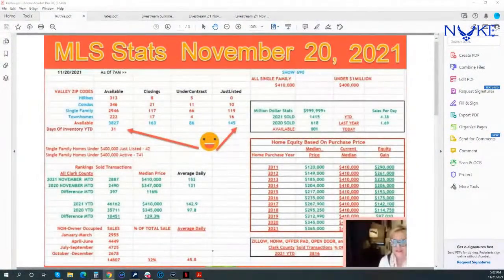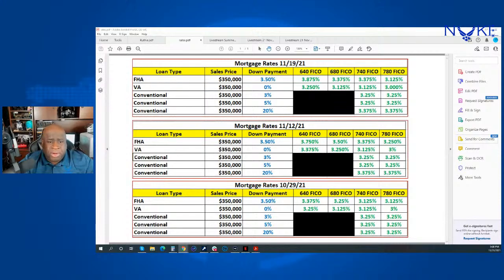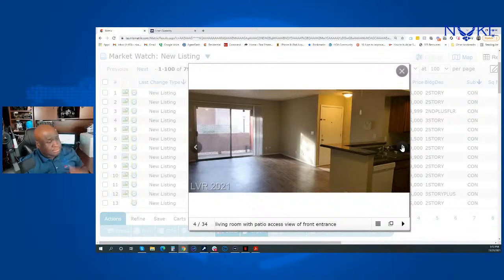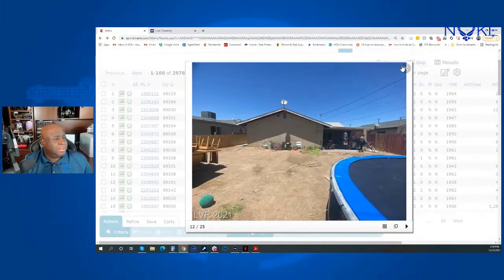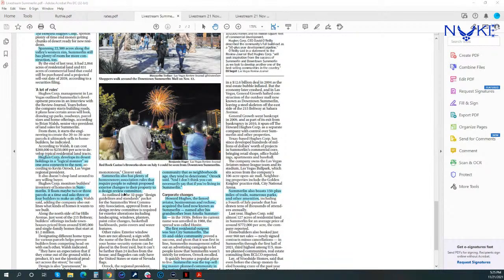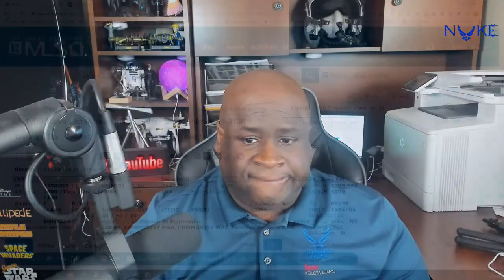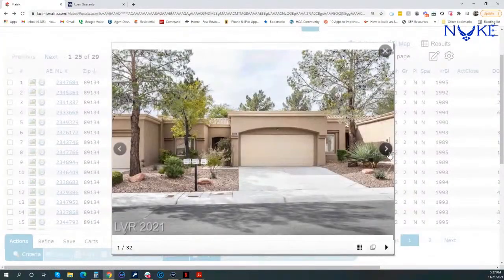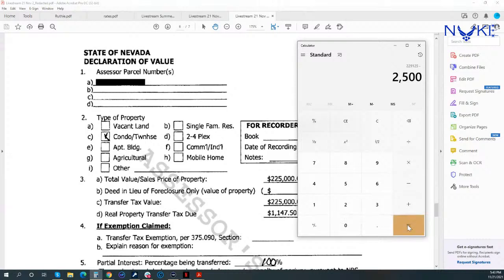Weekly Las Vegas Housing Market Update Thanksgiving Edition.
Let's talk about the latest Housing Market in Las Vegas.